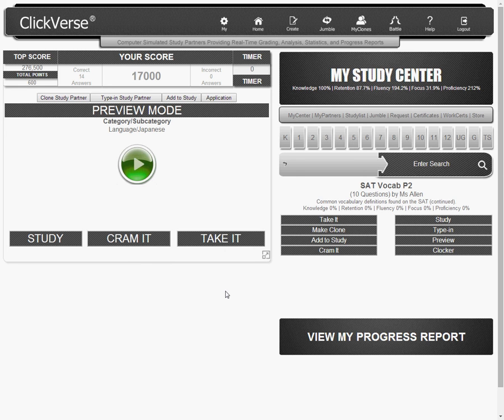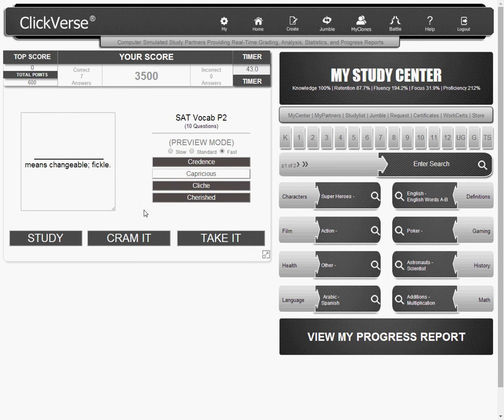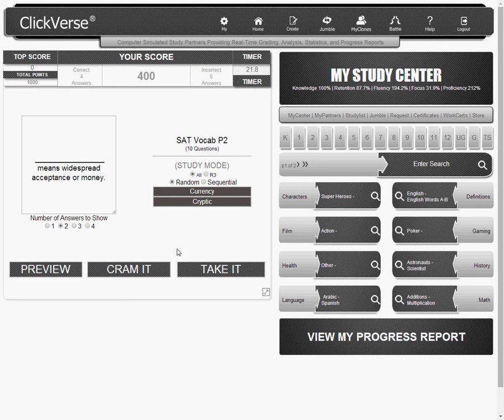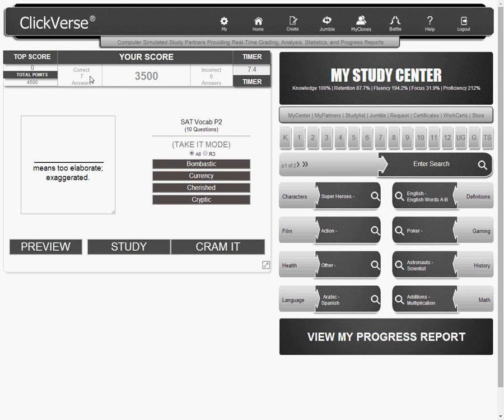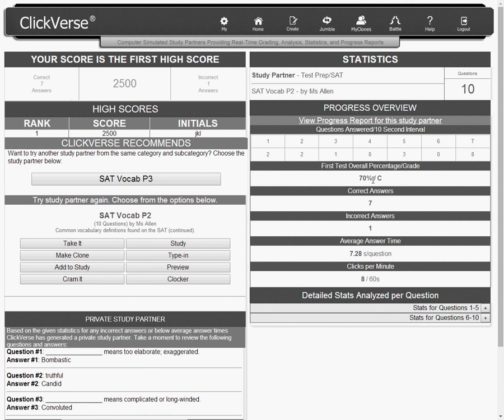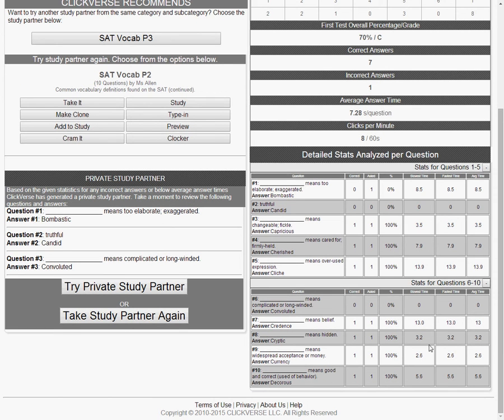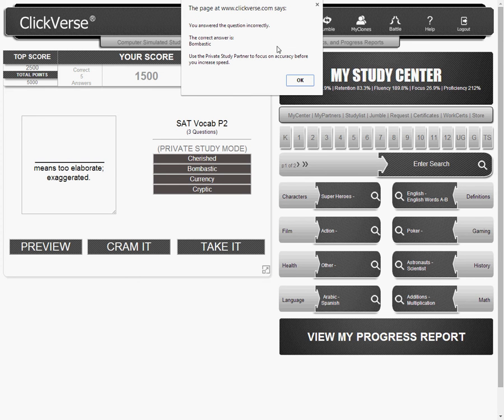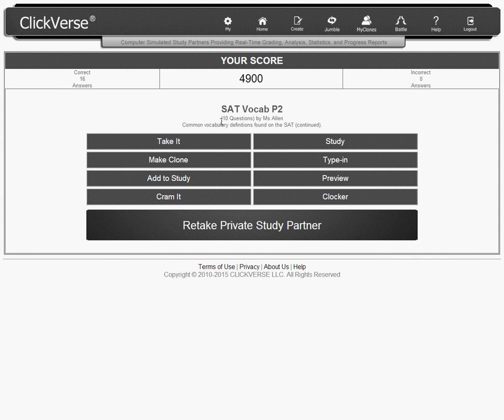ClickVerse.com: Computer Simulated Study Partners Quick Look Features Pt1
Quick Look: Features Pt 1.  This video offers a straightforward overview of several of the study partner features available from ClickVerse.com including Preview Mode, Study Mode, Take It Mode, Review, and Private Study Mode.